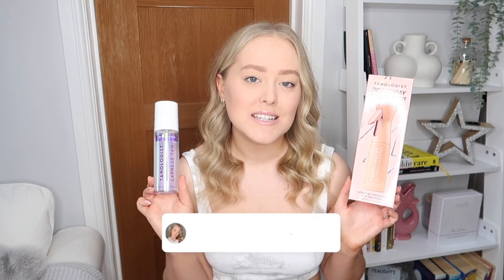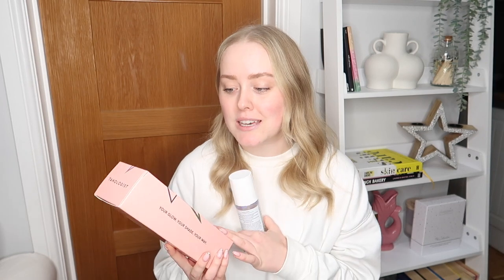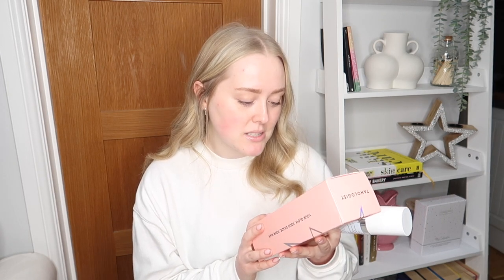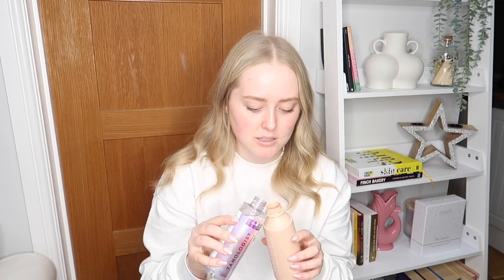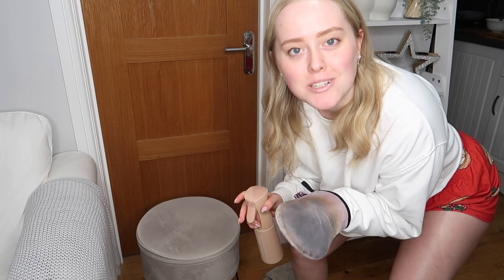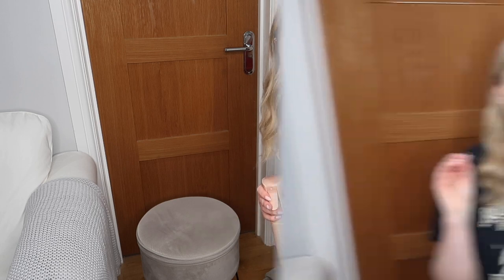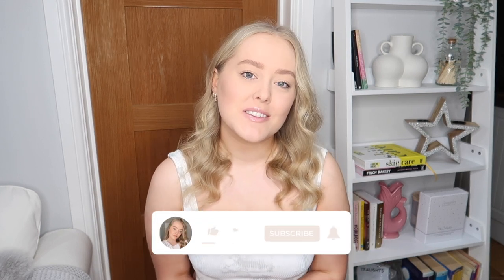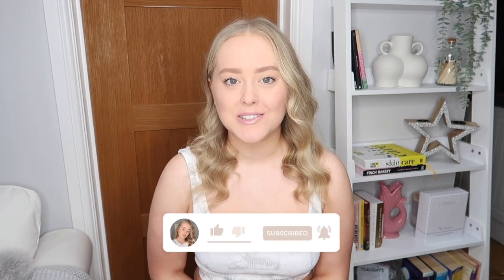TANOLOGIST SELF TAN REVIEW ⚡️ 360 SPRAY TAN MISTER + SELF TAN WATER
I've been SO excited to try the Tanologist 360 Spray Tan Mister with their Self Tan Water that of course I had to film a review for you! I was SO surprised by the results...👀

PRODUCTS MENTIONED
Beauty Bay

TIMESTAMPS
0:00 - Intro
1:00 - Products
4:19 - Application
5:15 - First Thoughts
8:08 - The Morning After
8:49 - Final Thoughts
11:25 - Outro